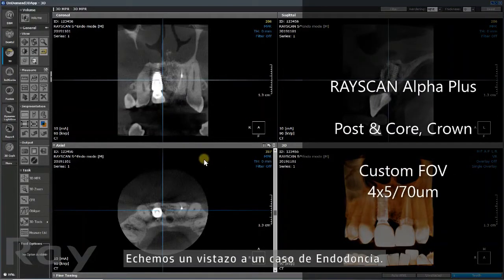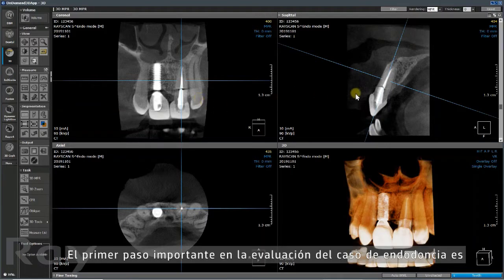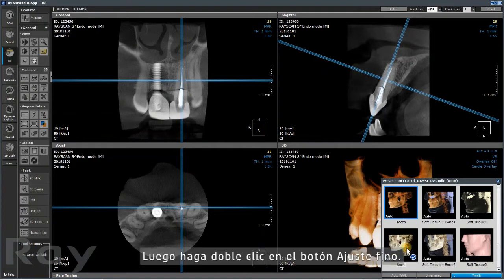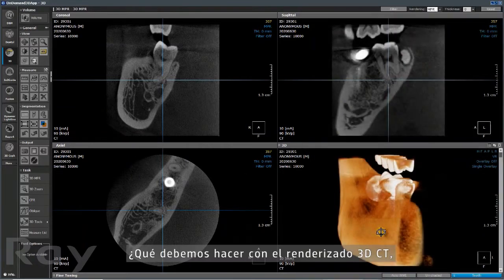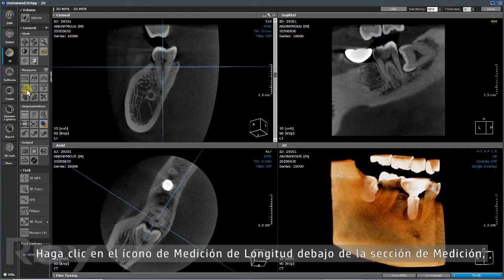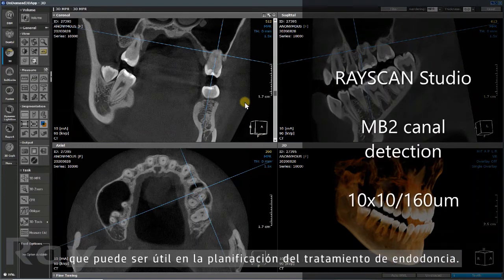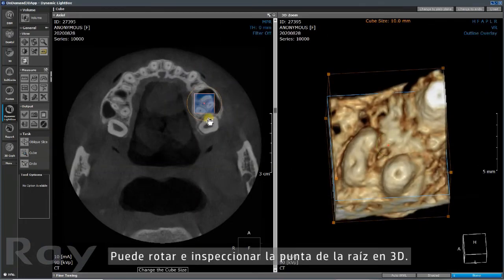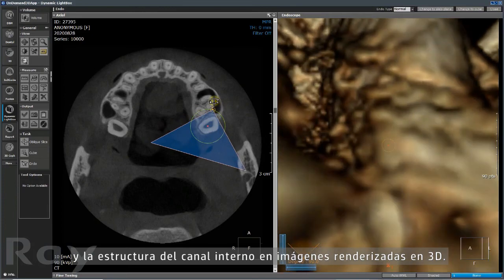Caso de Estudio: Caso Clínico Endodóntico